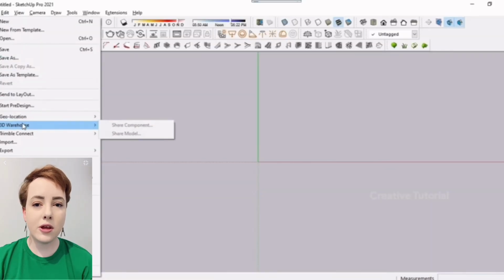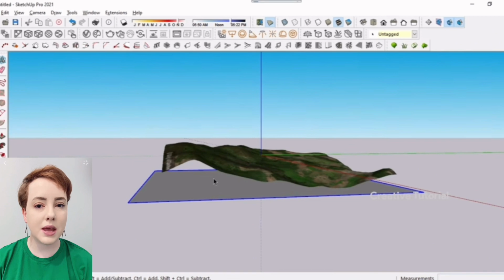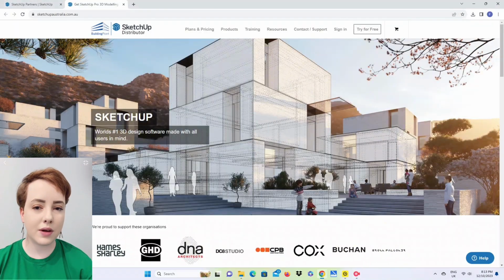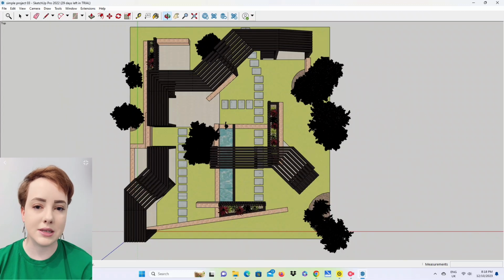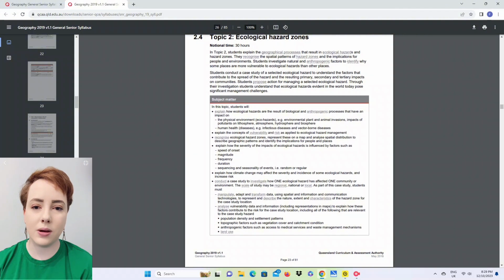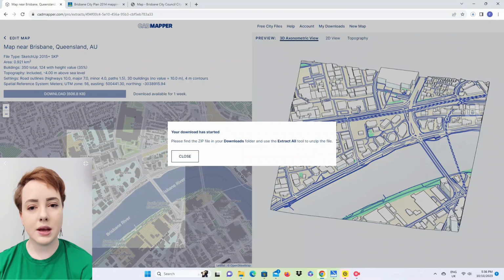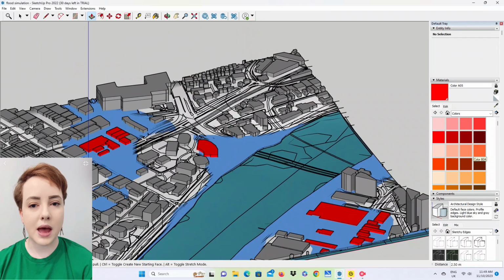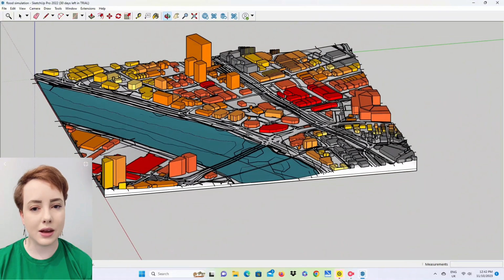EDM8012 Learning Activity 2 Geography Senior Years